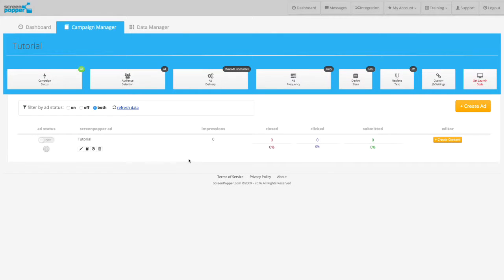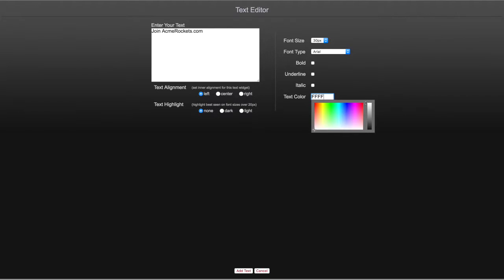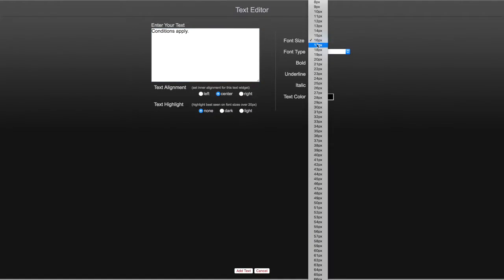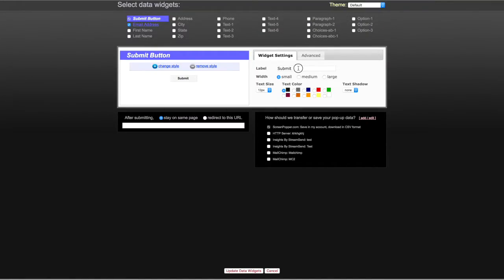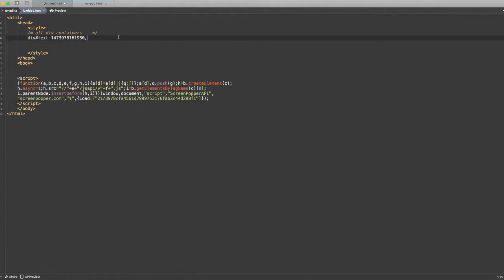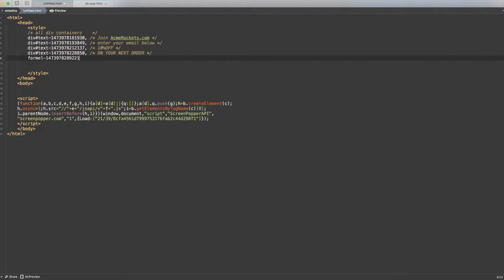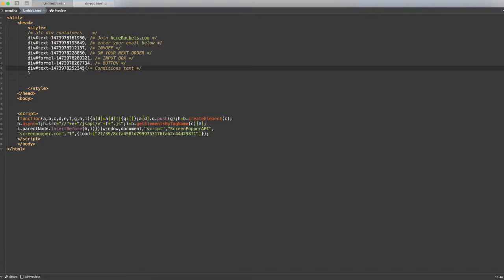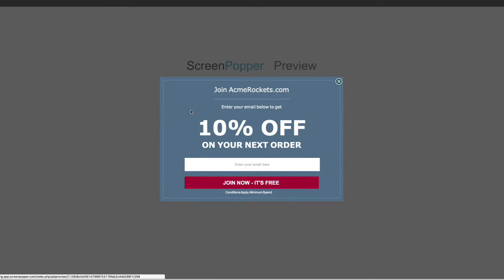Using CSS for Precise Styling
Using CSS for Precise Styling - Updated Oct. 4 2016